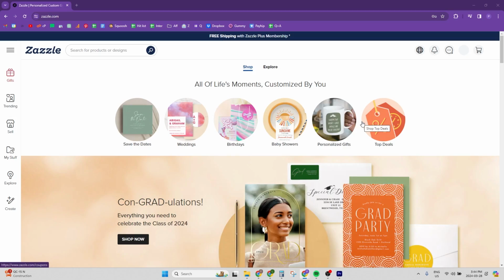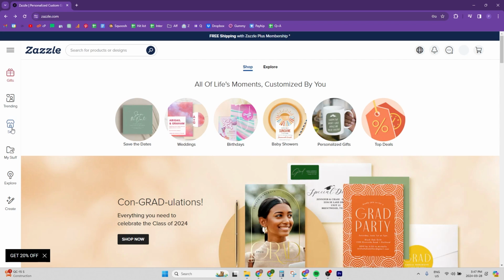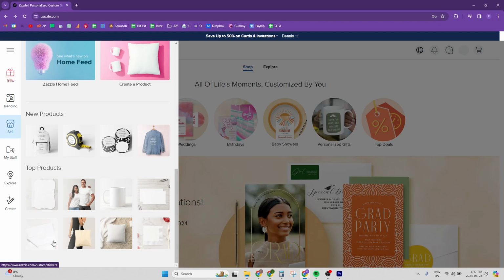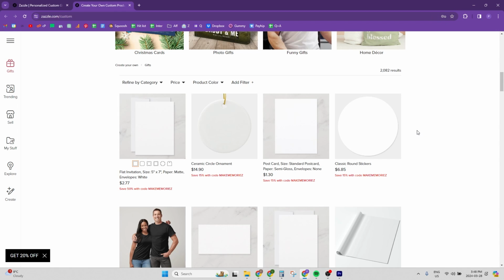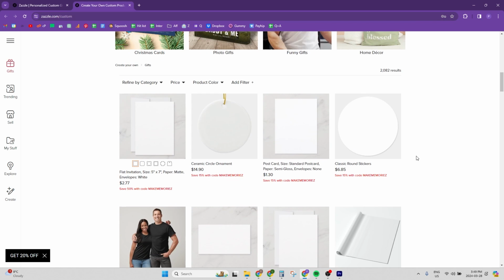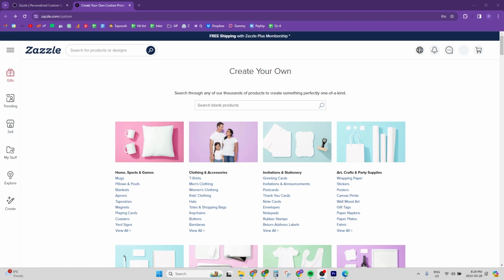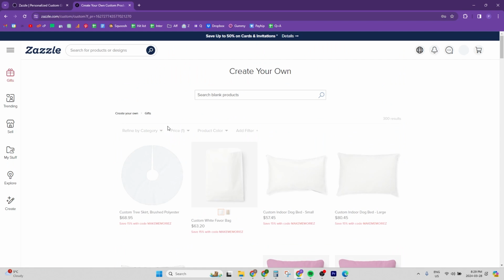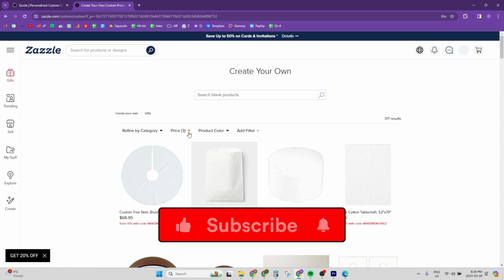What products you should sell on Zazzle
In this video we go over how to pick which products you should offer in your Zazzle shop.